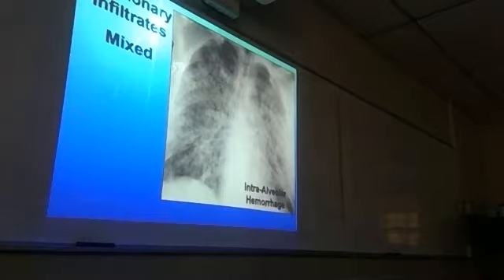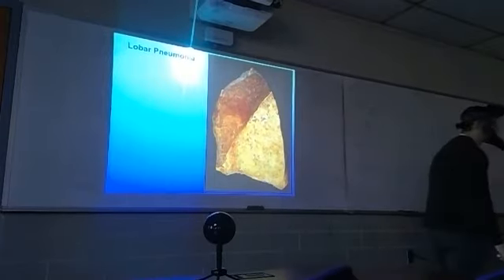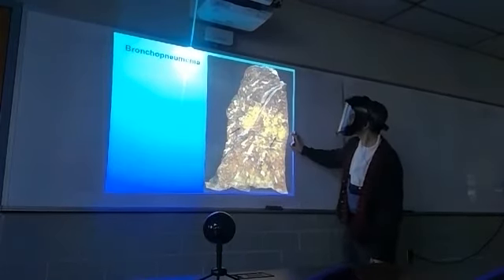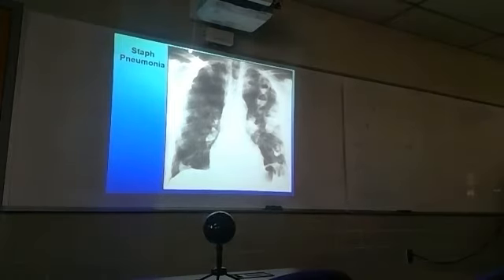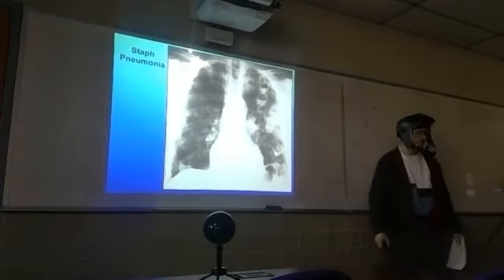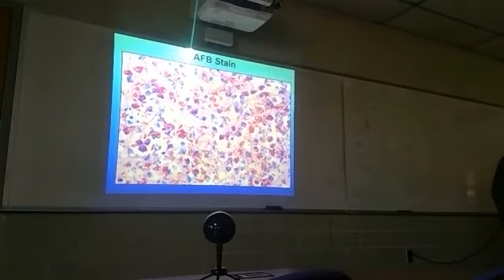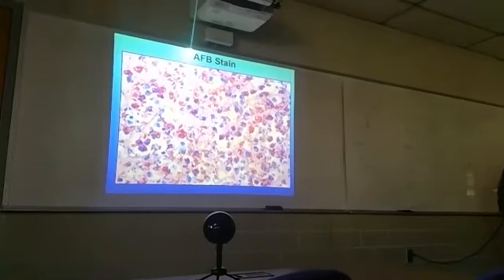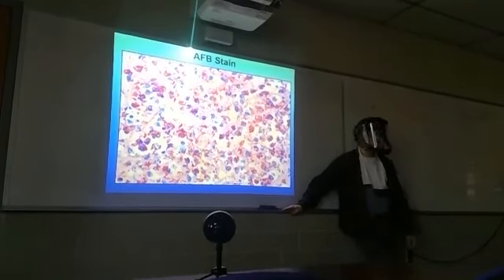UBSC - Pathology II - Pulmonary - 2.18.22 - Part II